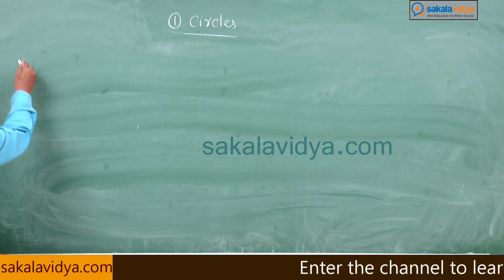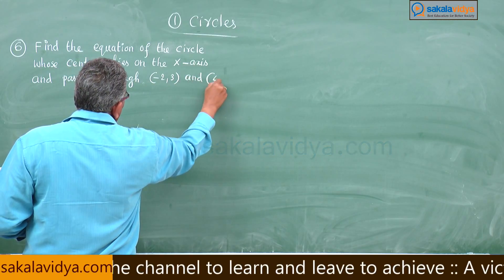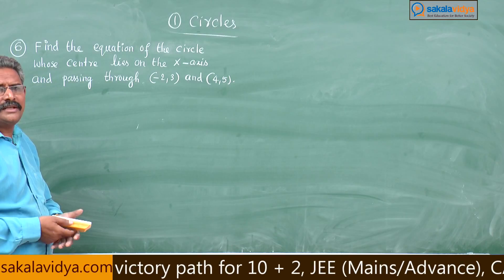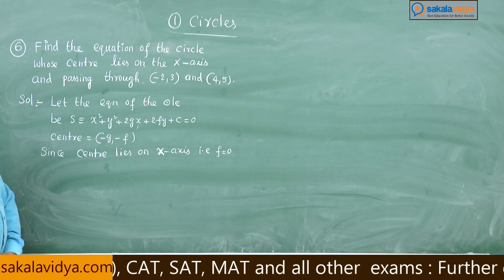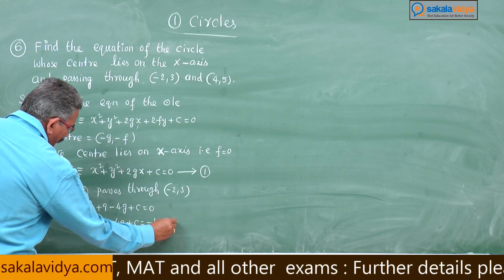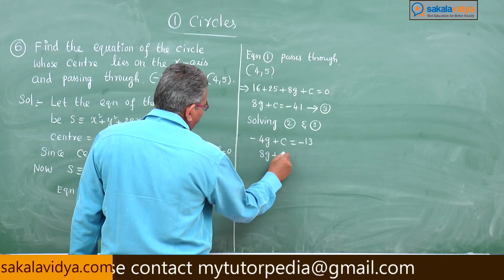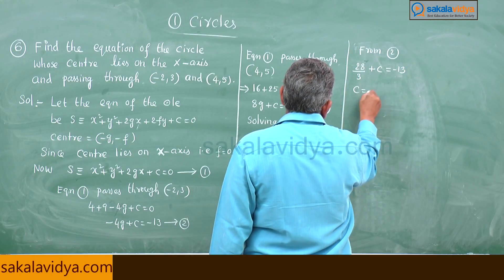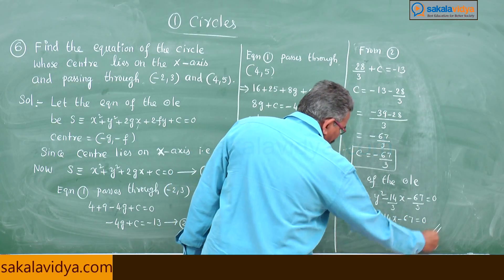How to score 75 marks in 24 hours in Intermediate|2B| CIRCLES PART 23